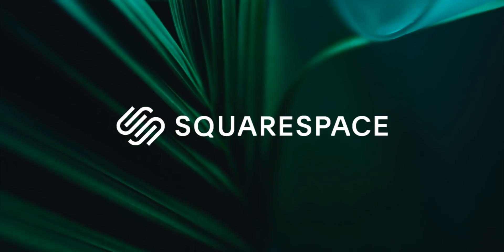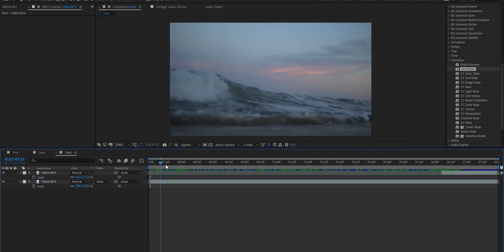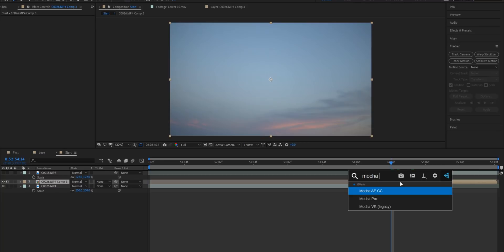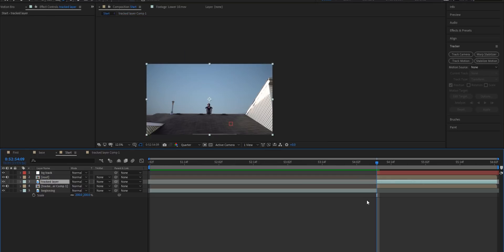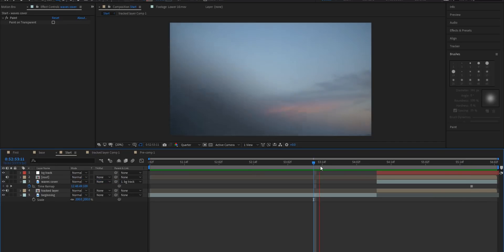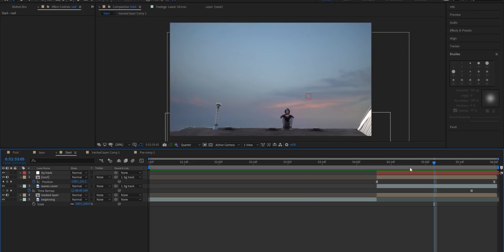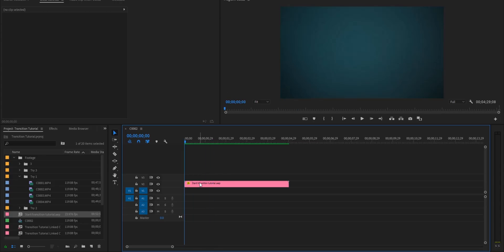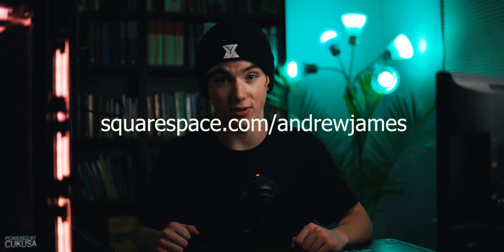Kold "The Creative Process" Tutorial | After Effects 2019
In this video I do my best to go over how Sam Kolder pulled off his new transition in “The Creative Process”. I fully admit mine is not as good as his, but I would guess that I used very similar methods to create my transition as he hid. Hope you enjoy!

Amazing Music for YouTubers and Filmmakers! All music in this video is from Epidemic!

My CAMERA BACKPACK
My old/small BACKPACK
My MAIN camera
My old/backup CAMERA
The Lens I shoot 90% of my videos
My VLOGGING Lens
My FANCY Gimbal
The MIC I use
The LAV Mic I use
The newer version of my AUDIO RECORDER
The SNOWBALL Mic I use
My RING LIGHT
My TRIPOD
My Vlogging TRIPOD
GoPro Hero Session
My COLORFUL BACKGROUND LIGHTS
Lens CLEANERS

If u read the whole description, you’re a bro